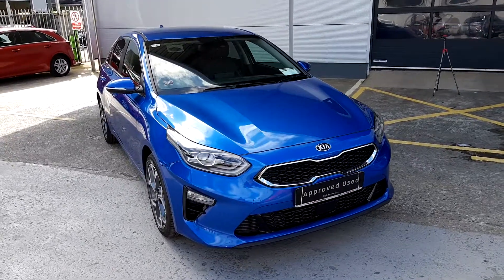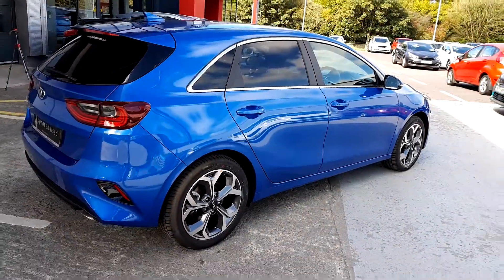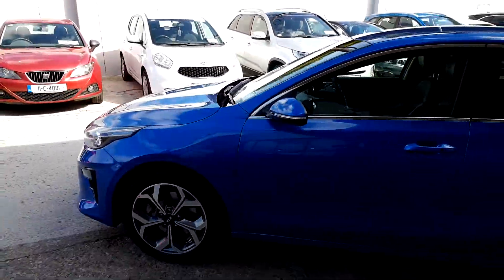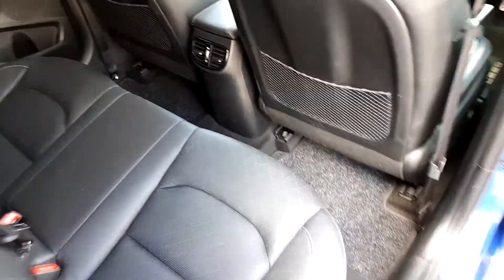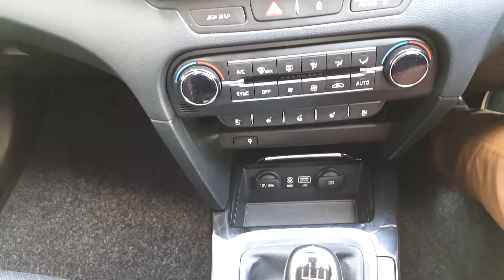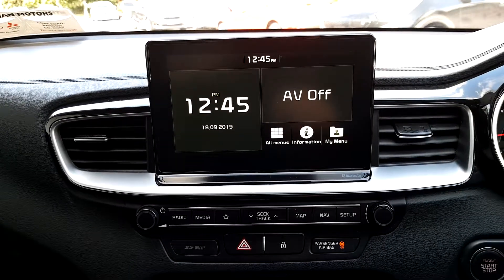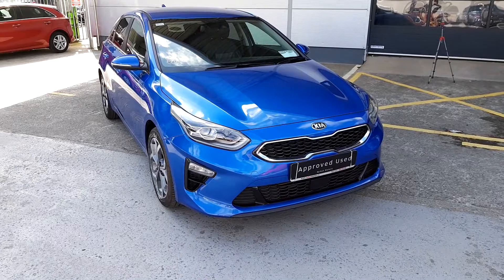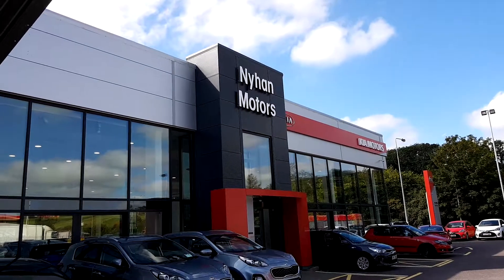191C7867 - 2019 Kia Ceed Ceed 1.4L 27,150